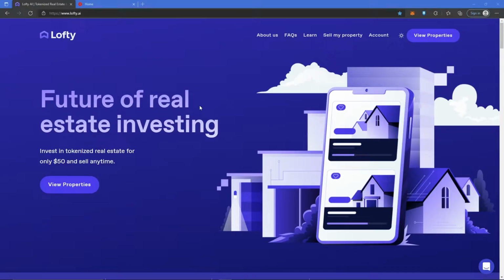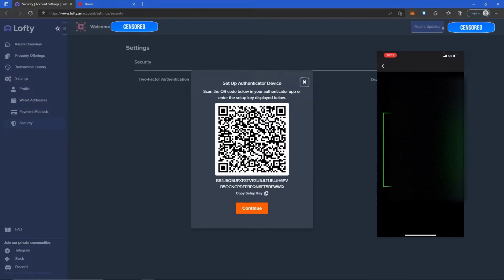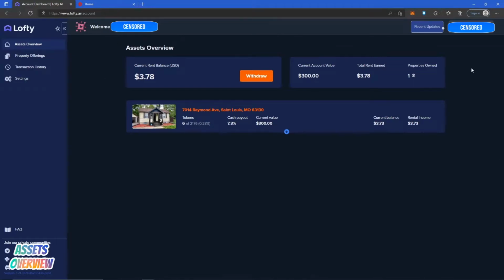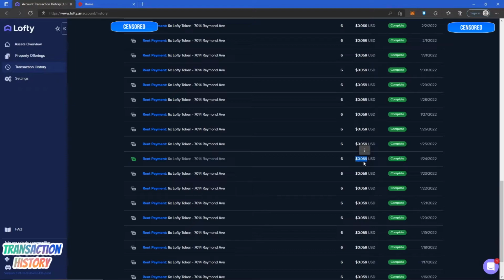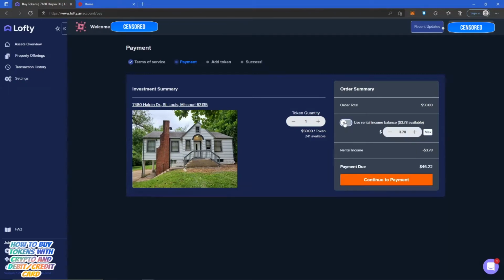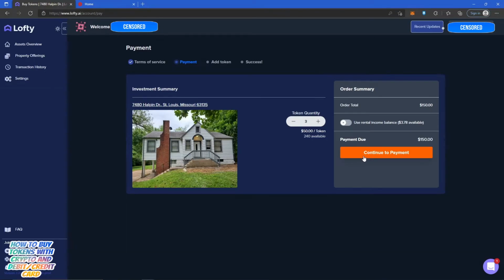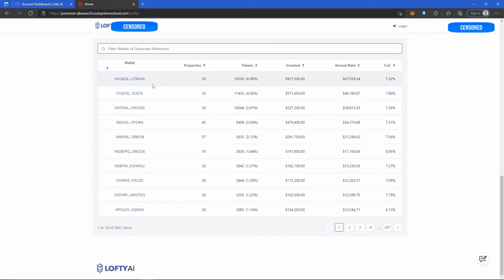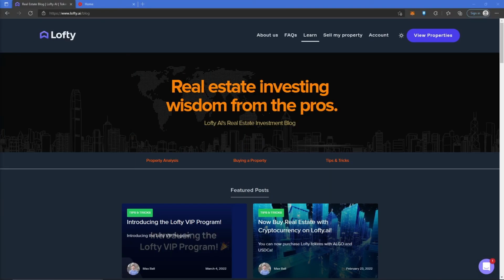Lofty AI Tutorial | Lofty.AI Complete Tutorial Walkthrough | How to Buy Tokenized Real Estate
Lofty AI is a platform that enables users to participate in tokenized real estate. In this video we cover

00:48 How to register and enable 2FA
03:33 Wallet connection
04:15 Assets Overview
06:51 Transaction history
07:39 Property offerings
09:16 How to buy tokens with crypto and debit/credit card
14:00 How to view lofty wallets
15:30 Outro

OFFICIAL PARTNERSHIPS BELOW. BEWARE OF SCAMMERS IN THE COMMENTS.